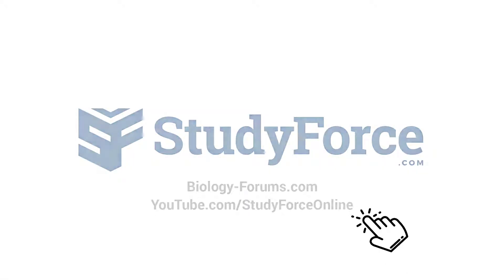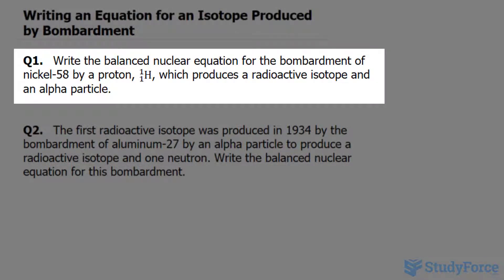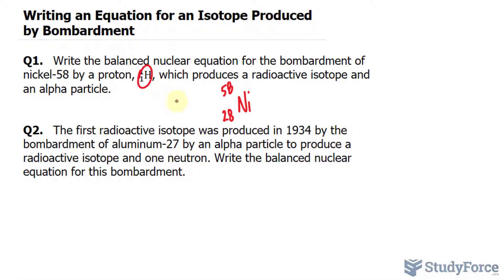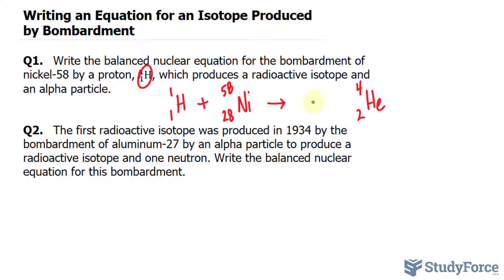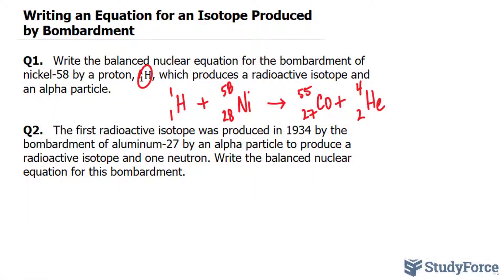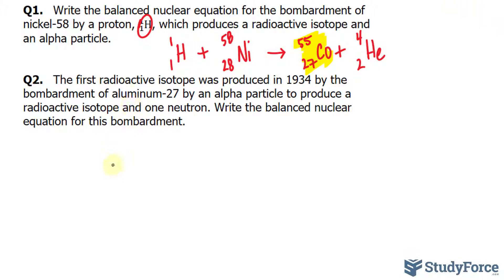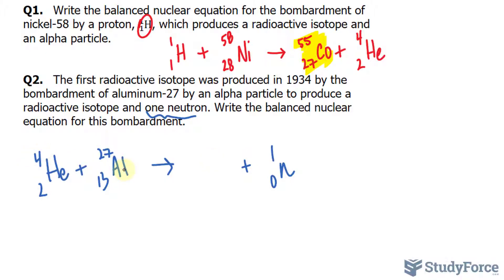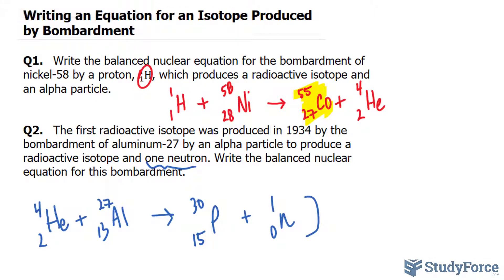Writing an Equation for an Isotope Produced by Bombardment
Q1.   Write the balanced nuclear equation for the bombardment of nickel-58 by a proton, (_1^1)H, which produces a radioactive isotope and an alpha particle.

Q2.   The first radioactive isotope was produced in 1934 by the bombardment of aluminum-27 by an alpha particle to produce a radioactive isotope and one neutron. Write the balanced nuclear equation for this bombardment.

Step 1  Write the incomplete nuclear equation.

Step 2 Determine the missing mass number. In the equation, the sum of the mass numbers of the proton, 1, and the nickel, 58, must equal the sum of the mass numbers of the new nucleus and the alpha particle.
1 + 58 = ? + 4
59 – 4 = ?
59 – 4 = 55 (mass number of new nucleus)

Step 3 Determine the missing atomic number. The sum of the atomic numbers of the proton, 1, and nickel, 28, must equal the sum of the atomic numbers of the new nucleus and the alpha particle.
1 + 28 = ? + 2
29 – 2 = ?
29 – 2 = 27 (atomic number of new nucleus)

Step 4 Determine the symbol of the new nucleus. On the periodic table, the element that has atomic number 27 is cobalt, Co. The nucleus of this isotope of Co is written as

Step 5 Complete the nuclear equation.